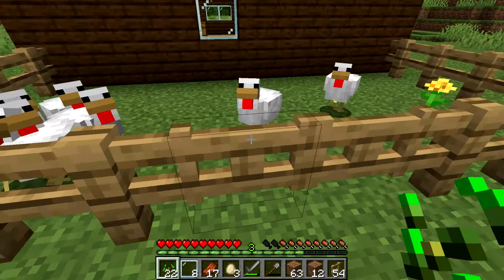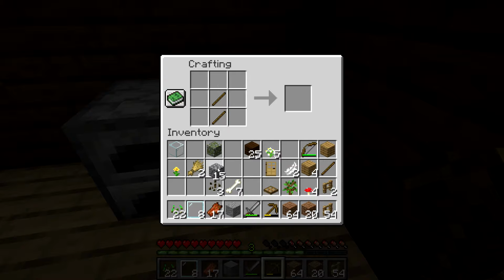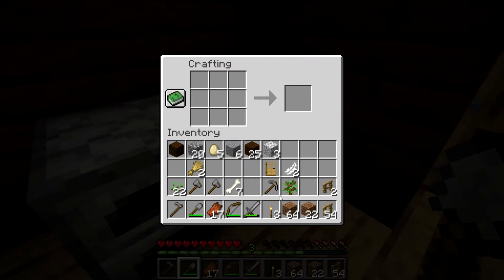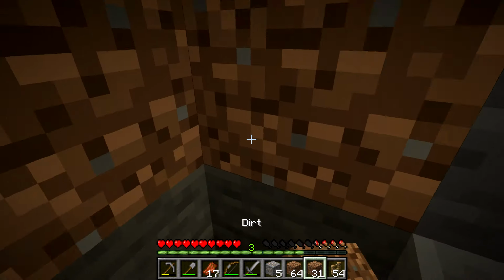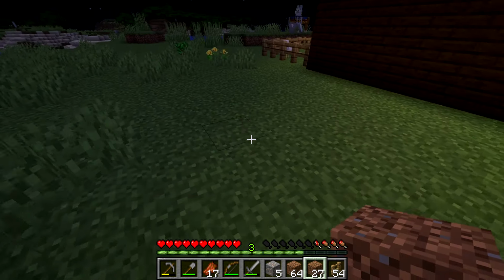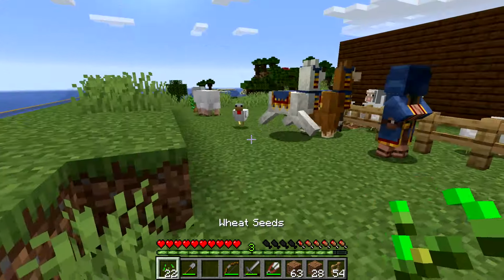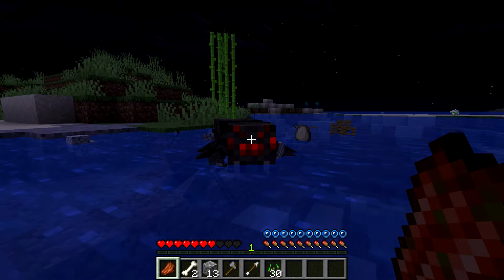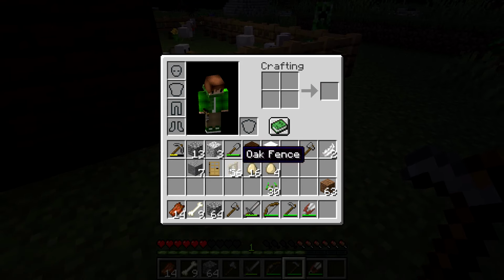A Bed + Disaster | Minecraft Survival #8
Today we get ourselves a bed to make dealing with the monsters a bit easier. But, I make things much harder than they need to be and bad things happen because of it.